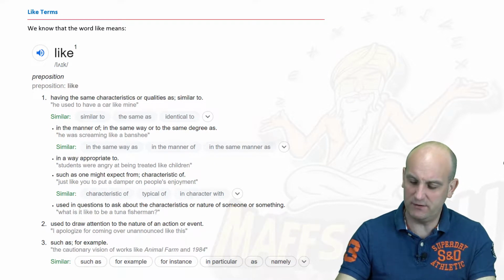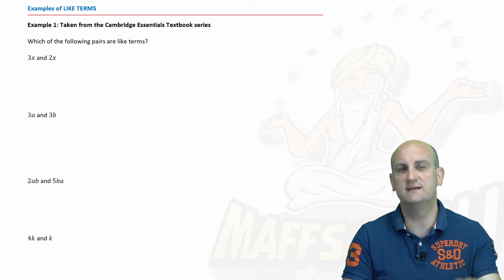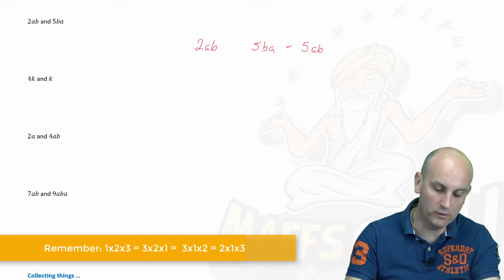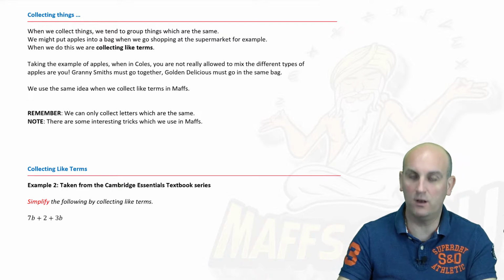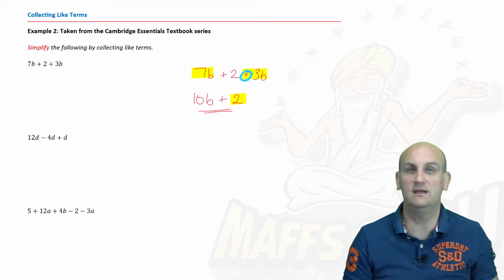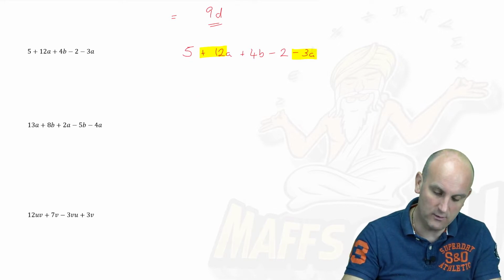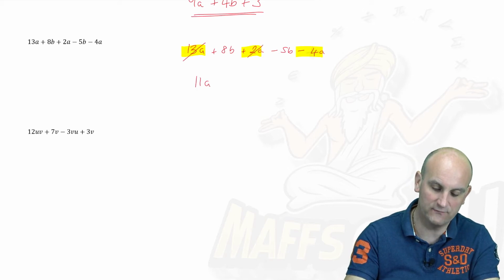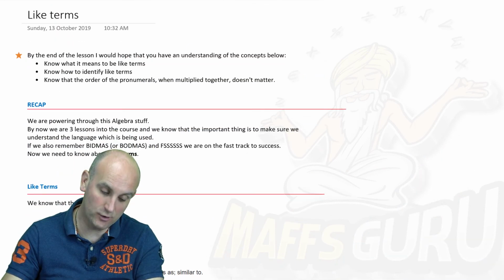Like terms (Algebra) for Year 7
Like terms (Algebra) | Year 7 Maths | MaffsGuru.com

Previous videos have looked at the language of algebra. This video looks at what it means to be like terms. We learn that so long as terms have the same letter, we can group them (or add them together!). There are a number of worked examples and some awesome theory with relates everything to going to the supermarket!